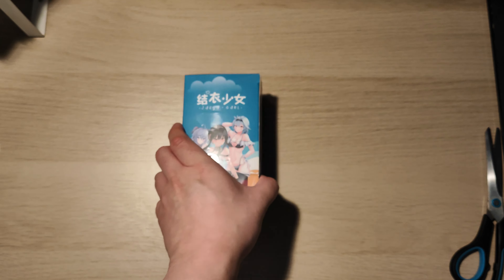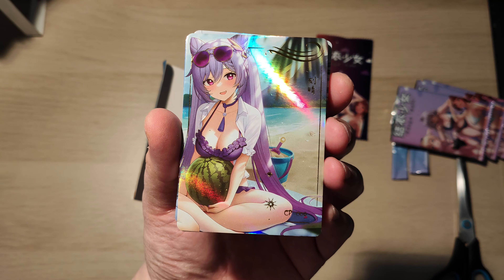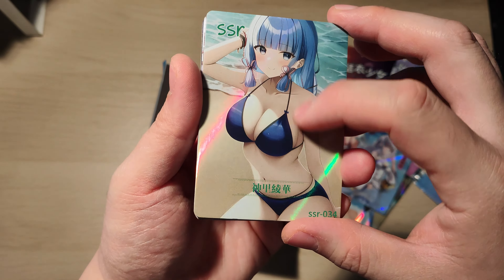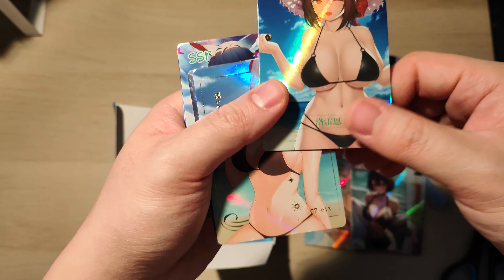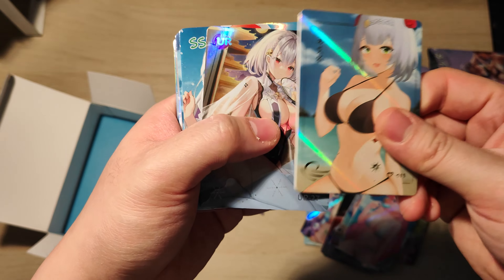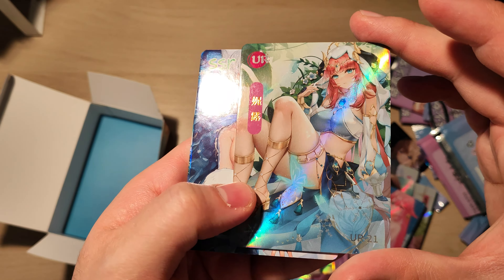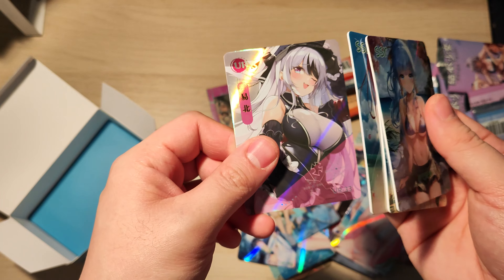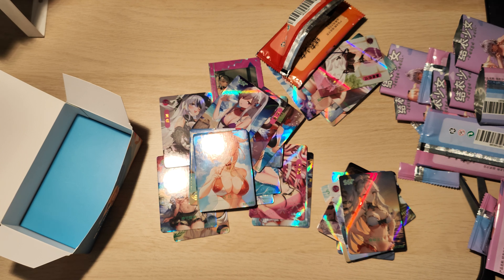JieYi Girl Bikini Waifu Cards Unboxing - The Most MEDIOCRE Set Possible!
Jieyi Girl Bikini Swimsuit Goddess Story Cards Box Anime Waifu Cards box Unboxing/ Box Opening & Review